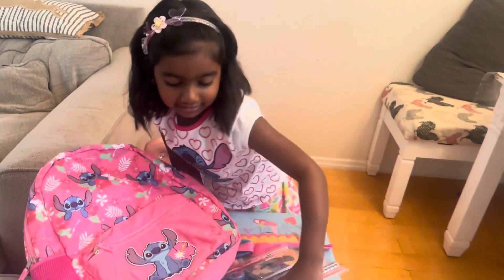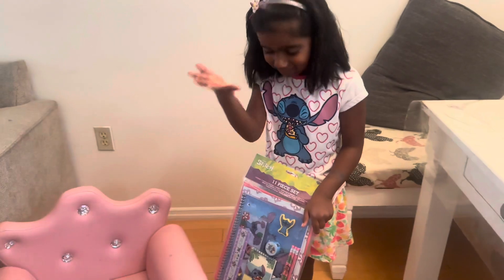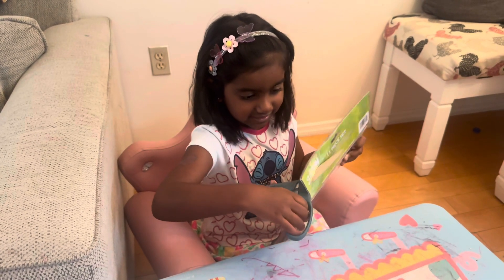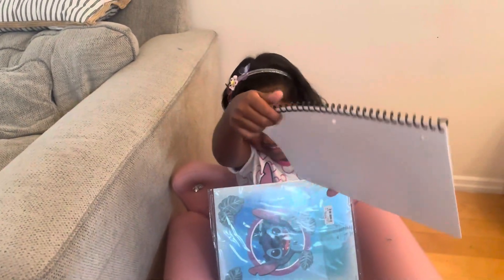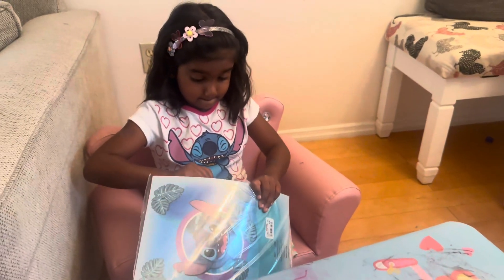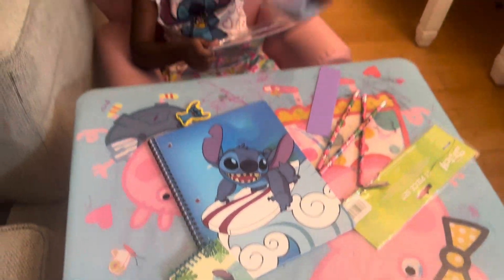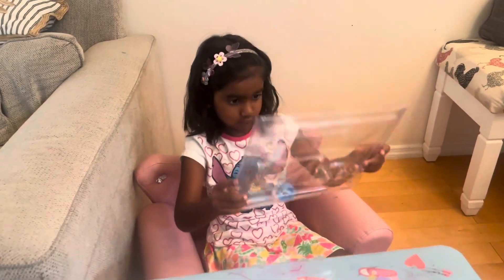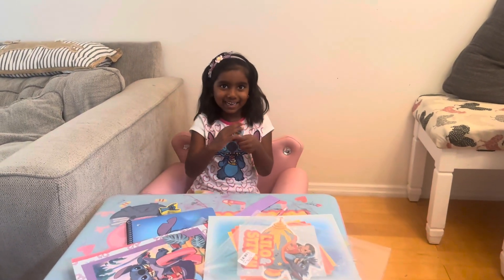Stitch Pencil Set and Bag packs 2024 | Kindergartner girl did all stitch shopping.